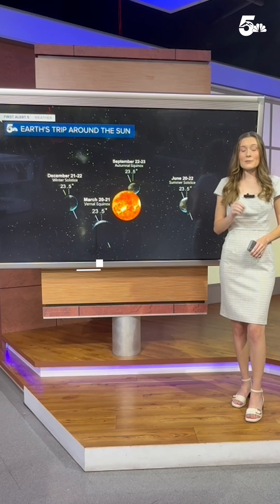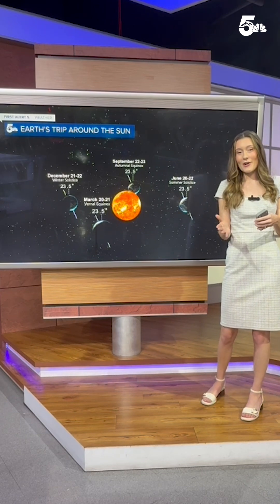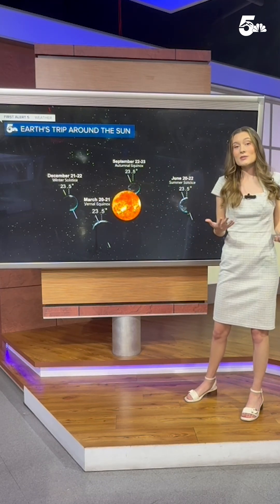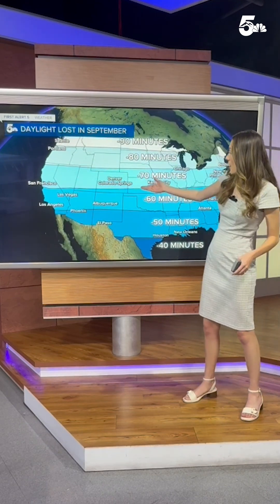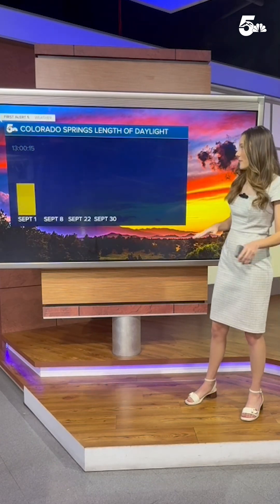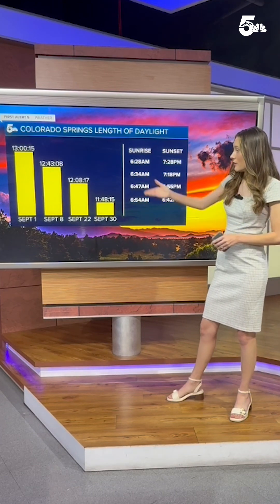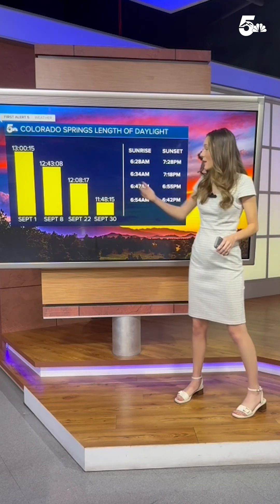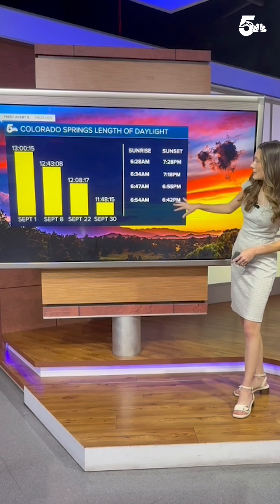September loses the most amount of daylight than any other month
As we creep closer to the first day of Autumn, the daylight hours will become much shorter.